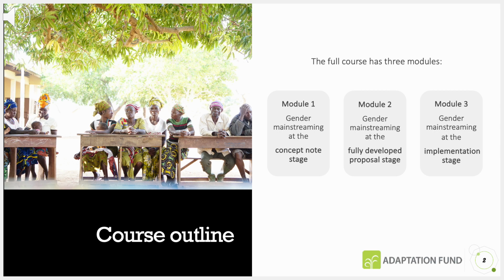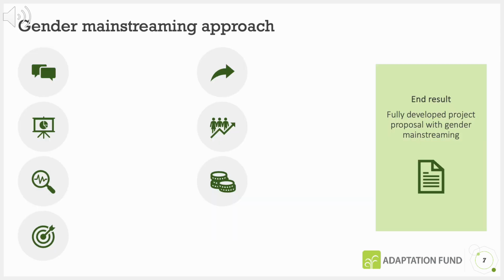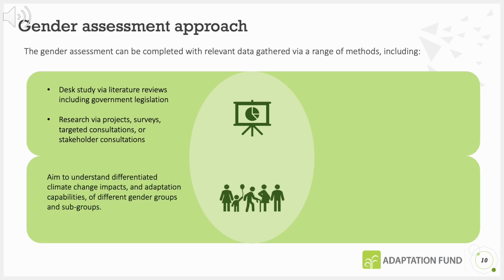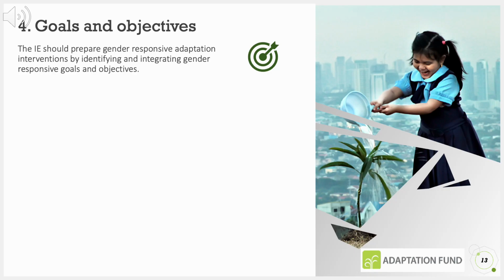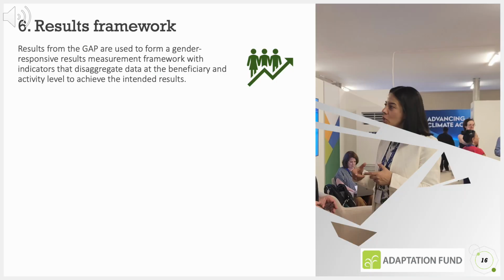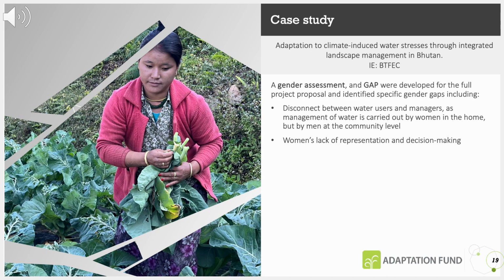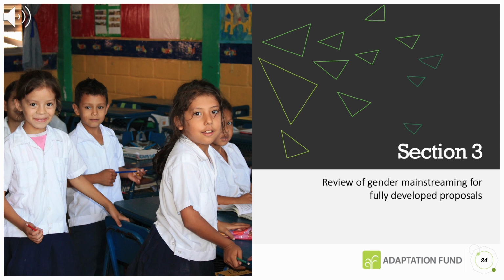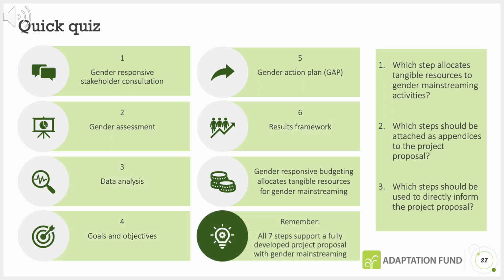Gender Mainstreaming: Fully developed proposal stage (English)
Module 2: Fully developed proposal stage
AF projects / programmes

This module focuses on the gender mainstreaming processes required at the proposal stage for an AF project / programme.

Objectives:
- Be able to integrate gender mainstreaming at the proposal stage
- Understand the activities required for gender mainstreaming
- Access templates and support